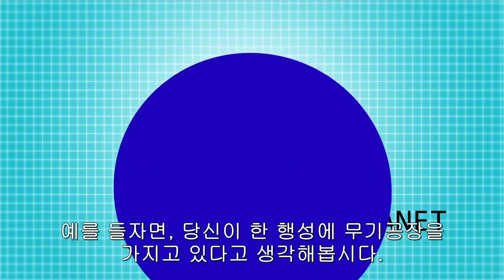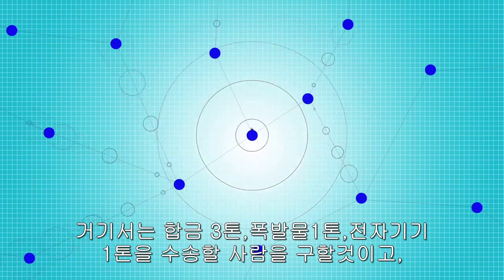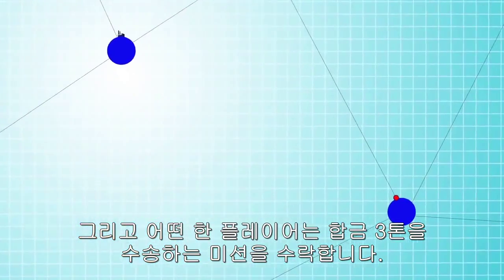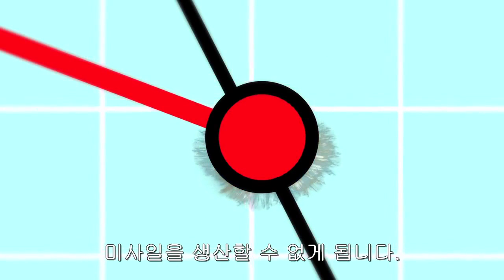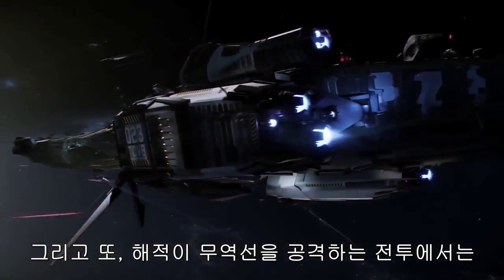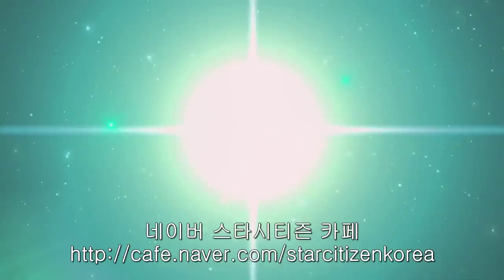스타시티즌 경제 한글자막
스타시티즌의 경제구조에 대해 설명합니다.